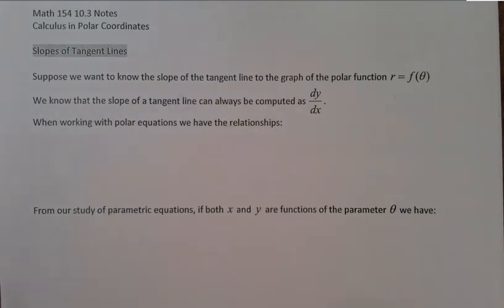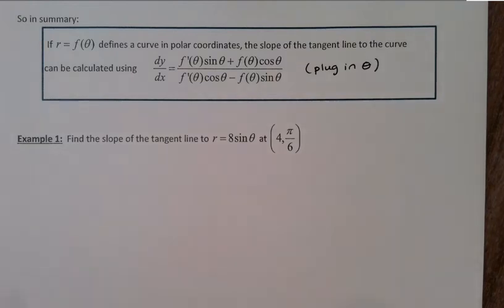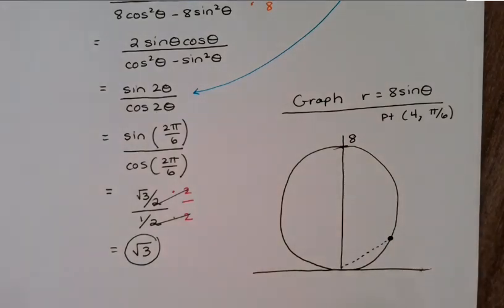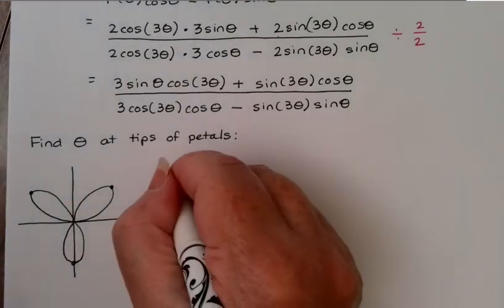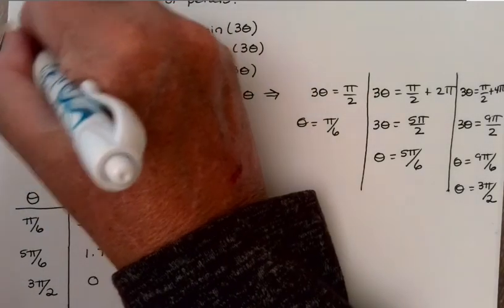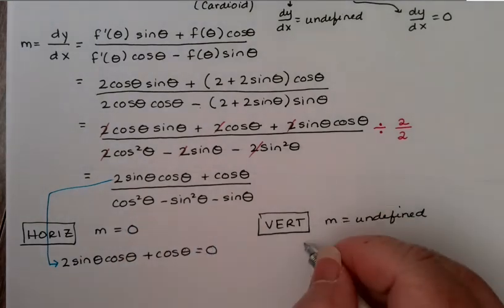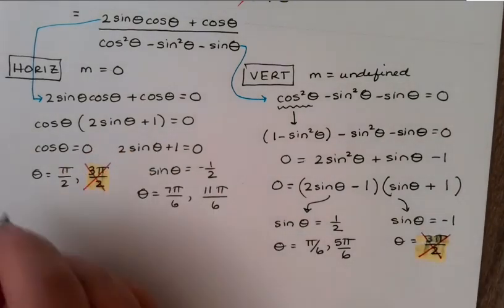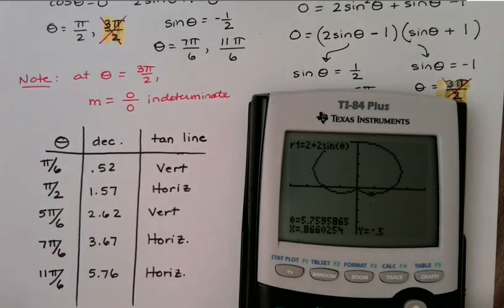MAT 154 Unit 7G